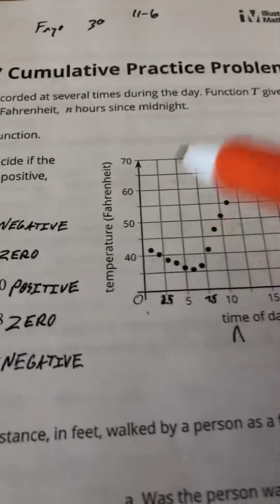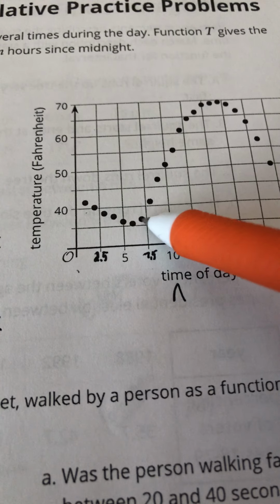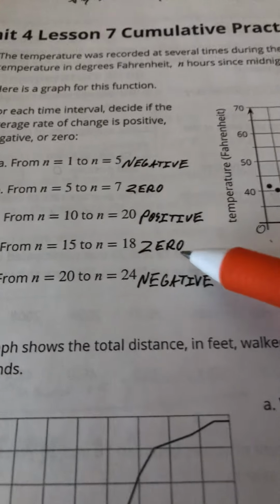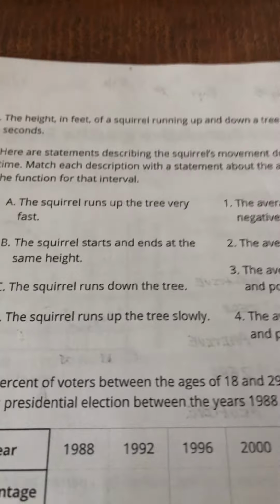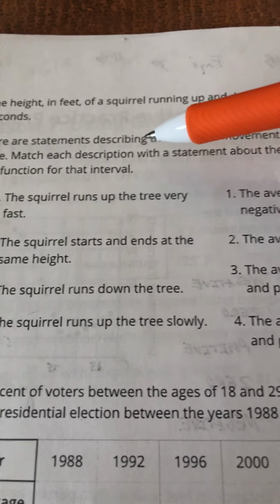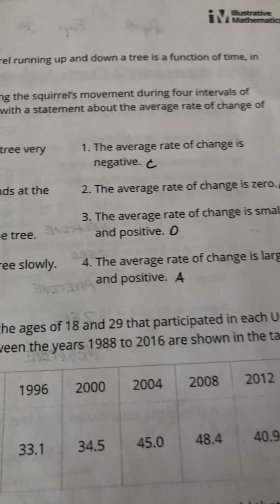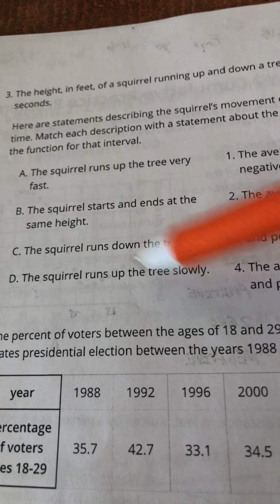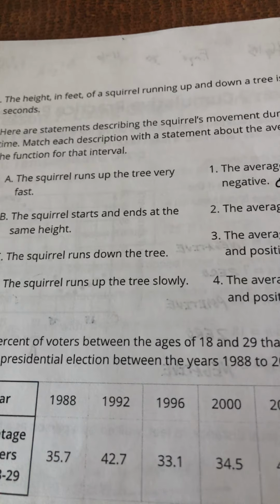November 6, 2020